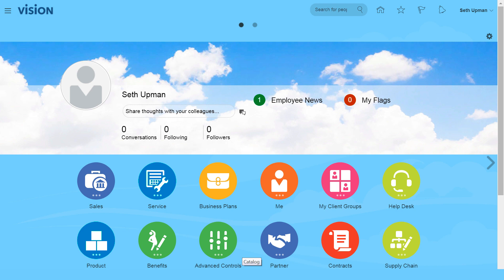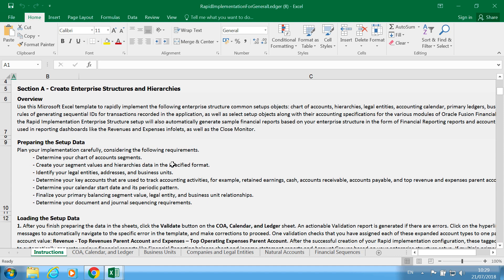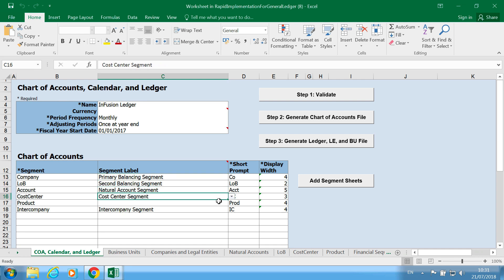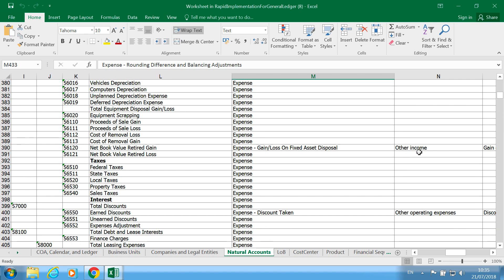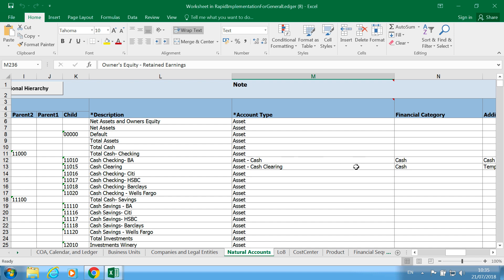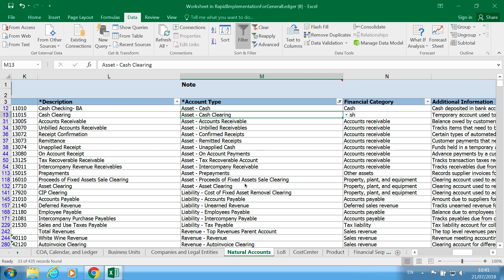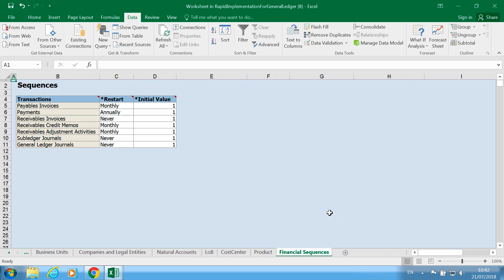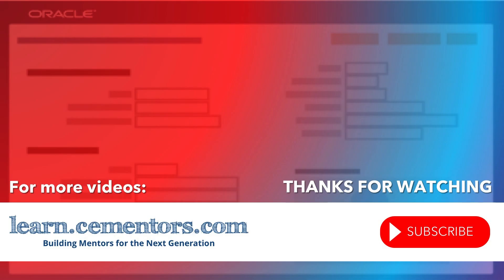How to Setup General Ledger on Oracle Fusion ERP Cloud using a Spreadsheet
- Oracle Training and Tutorials - Learn how to Setup Oracle General Ledger Fusion Cloud using a Spreadsheet

Using the Microsoft Excel template to rapidly implement the following enterprise structure common setups objects: chart of accounts, hierarchies, legal entities, accounting calendar, primary ledgers, business units, and rules of generating sequential ID’s for transactions recorded in the system, as well as select setup objects along with their accounting specifications for the various modules of Oracle Fusion Financials.

Preparing the Setup Data

Plan your implementation carefully, including the following requirements.
  - Determine your chart of accounts segments.
  - Create your segment values and hierarchies data in the specified format.
  - Identify your legal entities, addresses, and business units.
  - Determine your key accounts that are used to track accounting activities, for example,  retained earnings, cash, accounts receivable, accounts payable, and revenue.
  - Determine your calendar start date.
  - Finalise your primary balancing segment value, legal entity, and business unit relationships.
  - Determine your document and journal sequencing requirements.